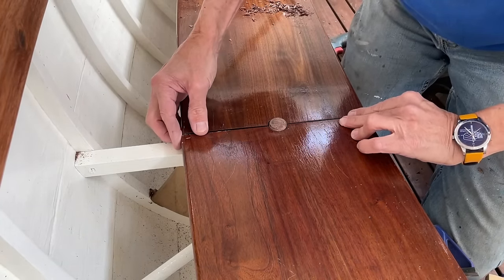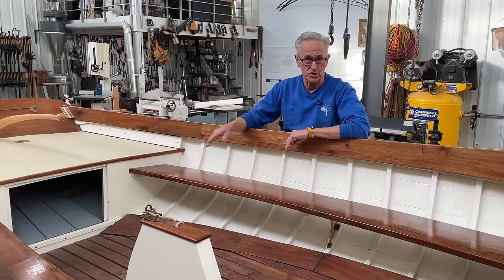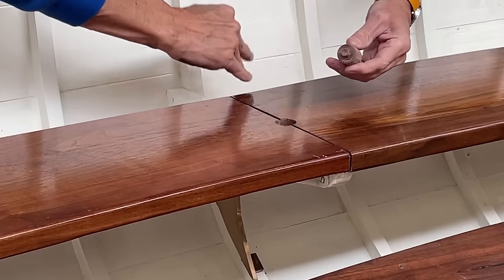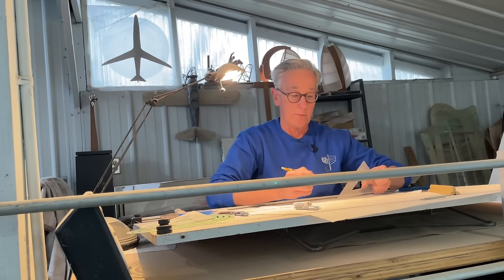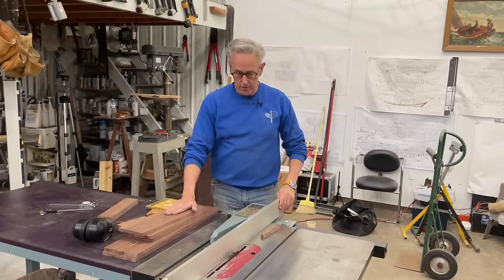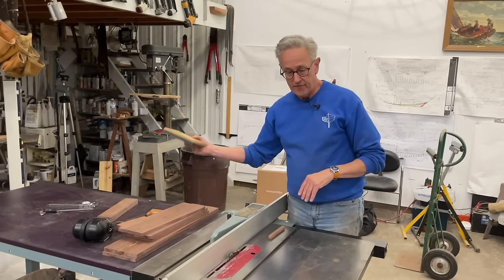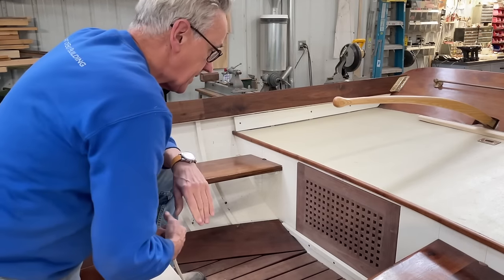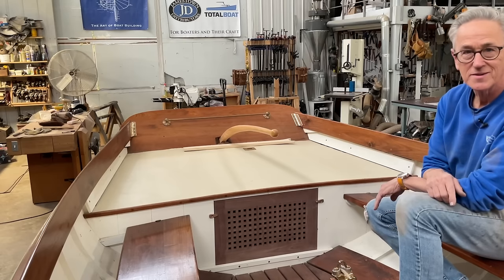Steps in Making a Yacht Grate Revealed S2-E72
Boat Builder Bob Emser demonstrates how to build a boat grate. Generally
grates are used on the sole of a yacht, the walnut grate in this case is designed as a aft hatch for the Haven 12 1/2. The detailed crosshatching of wood in a beautiful lattice pattern can be quite challenging. Follow along as Bob shows how he designed and constructed the aft hatch.
In addition the seat for the boat are secured by using a classic Herreshoff method.

    -Bob Emser-